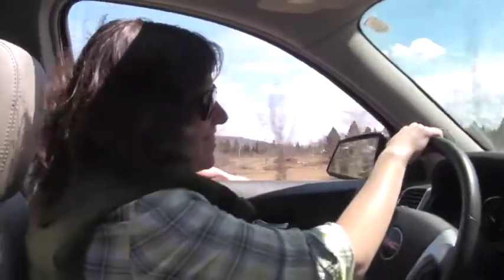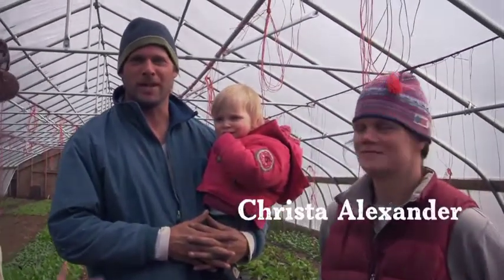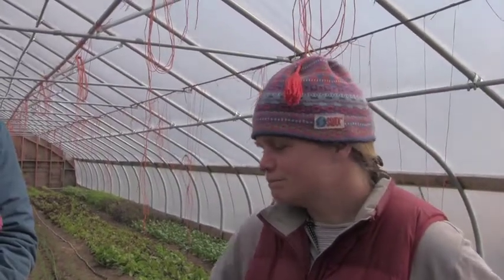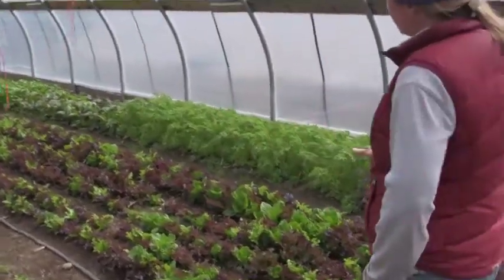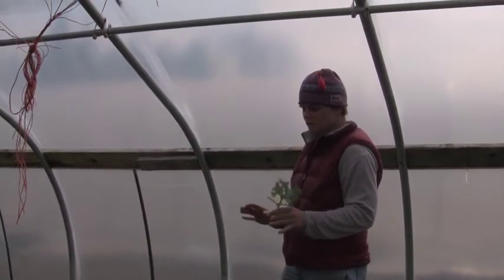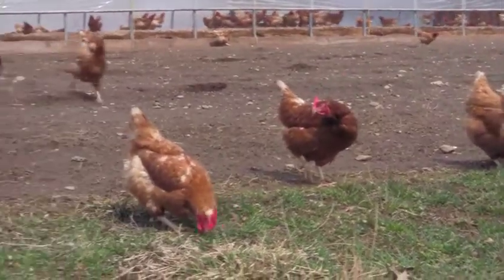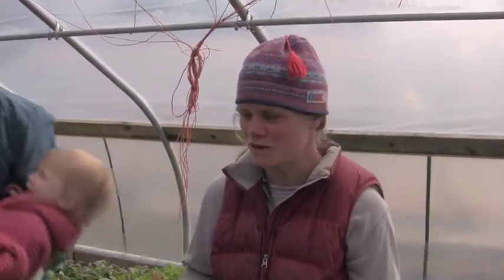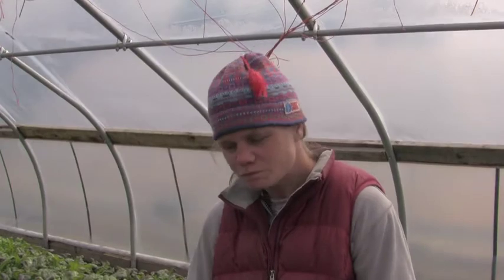A Visit to Jericho Settlers Farm (Part One)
This episode of Tend: Exploring the Vermont Foodscape visits Jericho Settlers Farm in Jericho Vermont to chat with farmers Christa Alexander and Mark Fasching. Along the way, we hang out with some chickens, enjoy a warm repreive from the April cold in a hoop house, and eat some tasty early season baby greens. Presented by Bluebird Tavern